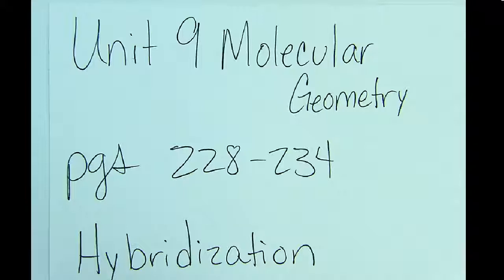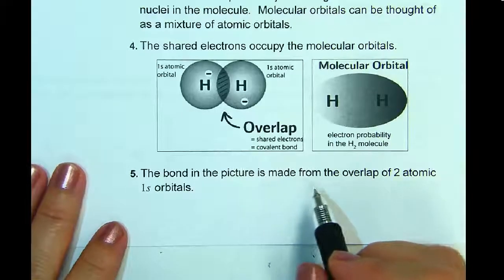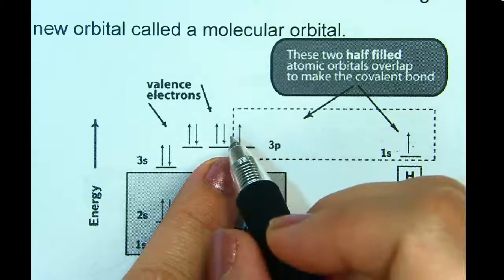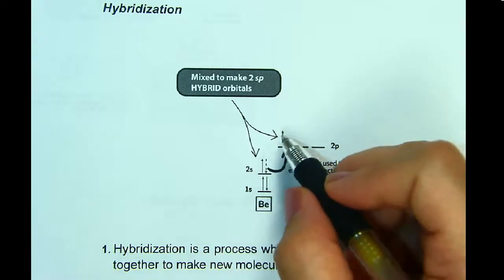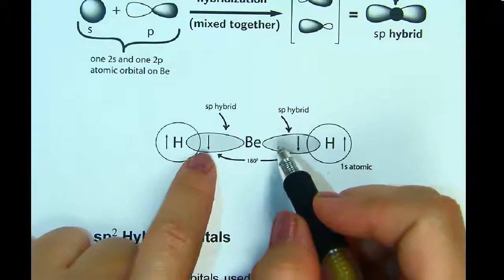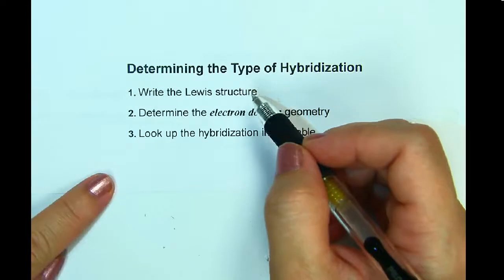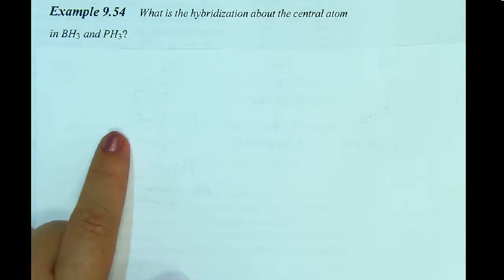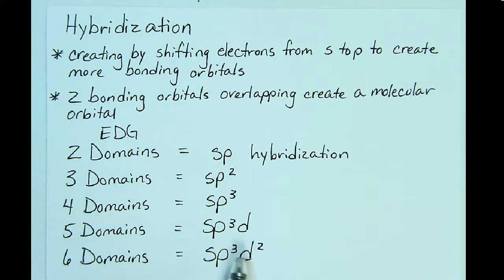Unit 9 pgs 228-234 Hybridization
Hybridization pgs 228-234